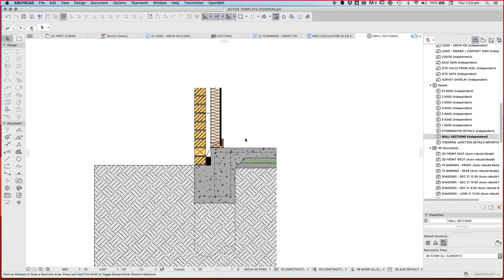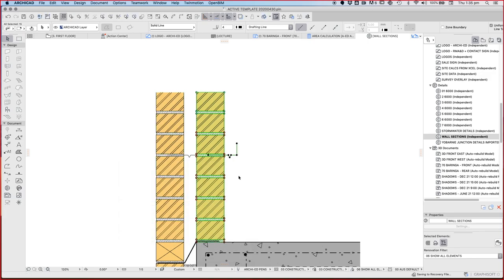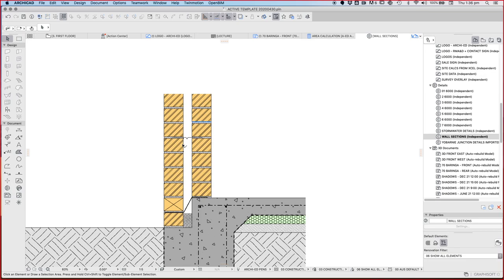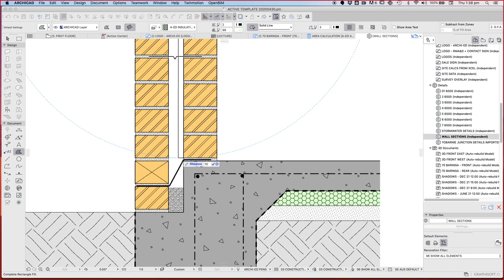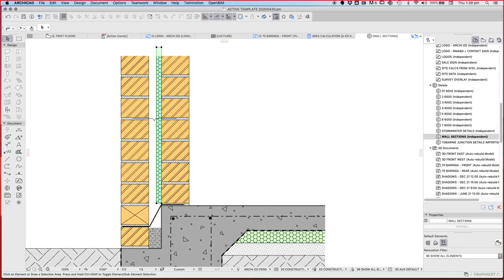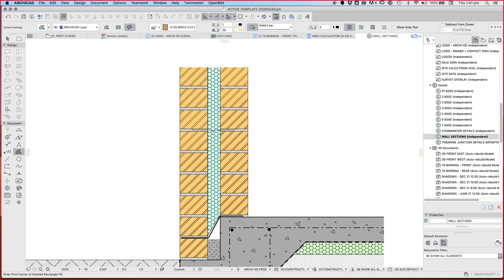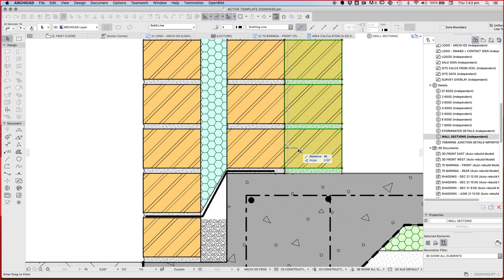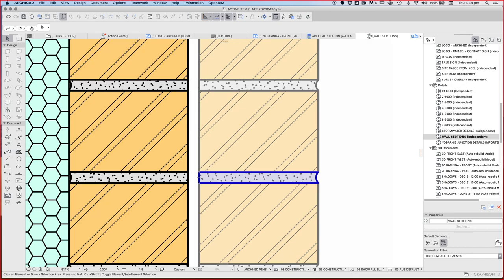2D Detailing Wall Section - Part 5 - Cavity Brick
In this series of 2D Detailing, you will learn how to draw a wall in section using ArchiCAD. In this video I will create a cavity brick wall.